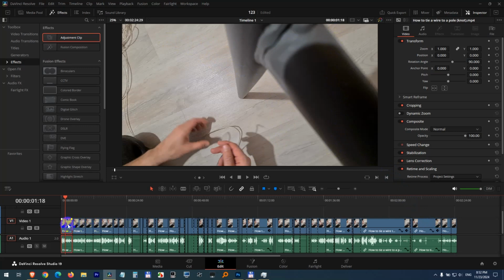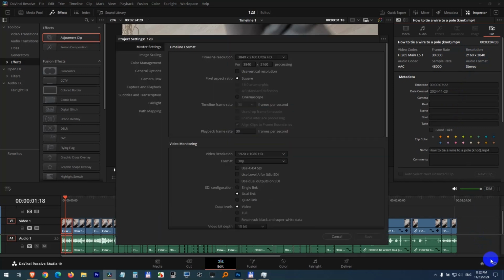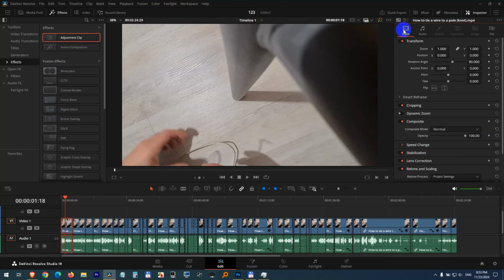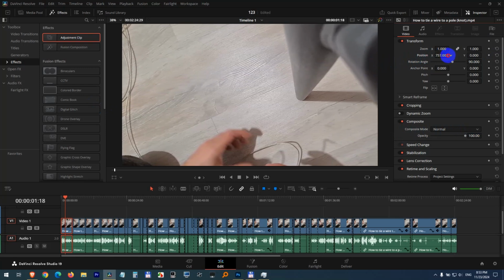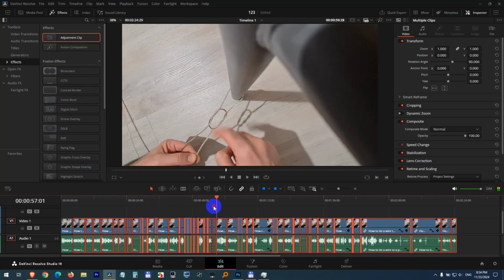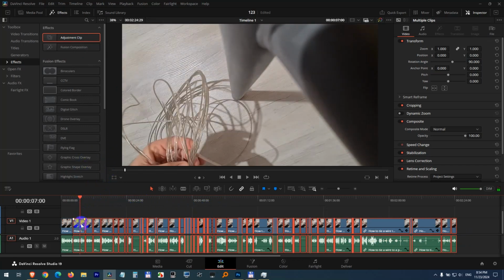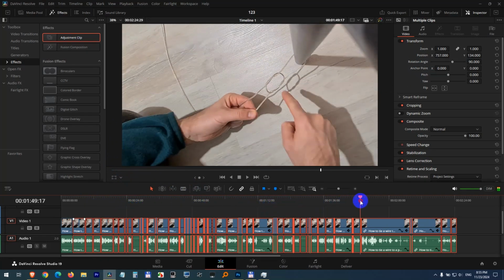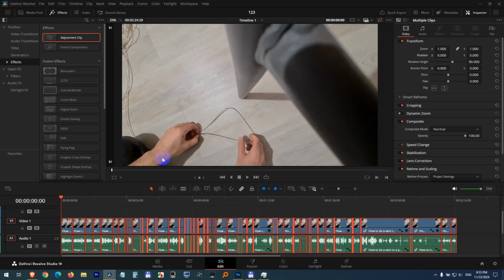How to hide the Top-Right side of the video (Davinci Resolve, Position, Multiple clips, Move, Crop)